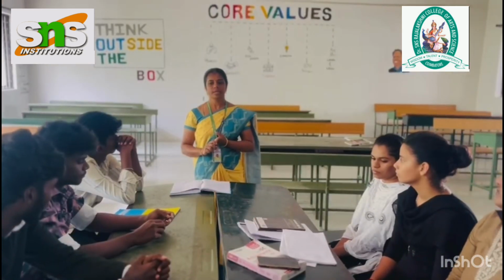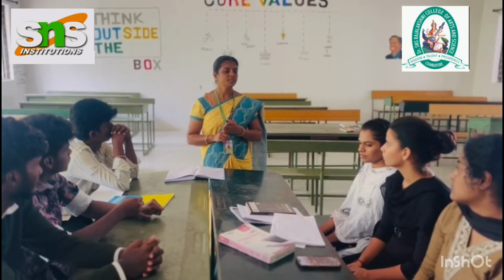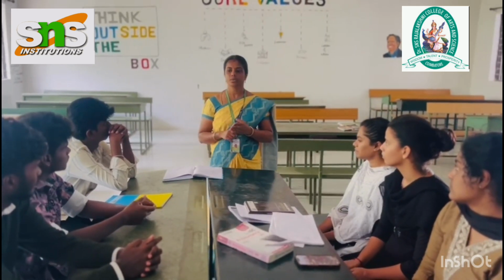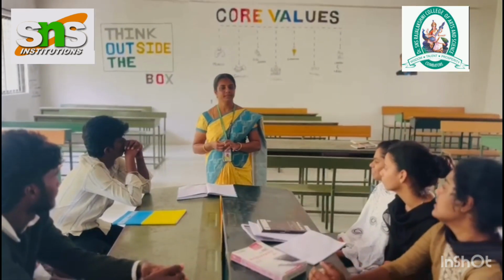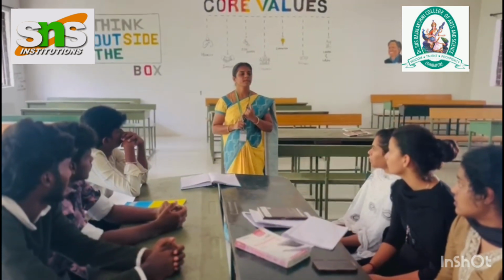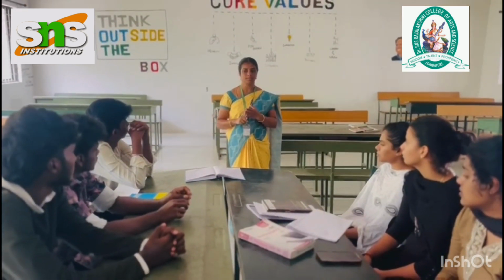Research Process|DT video|SNS Institutions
The research process is a systematic approach to inquiry that involves identifying a problem, reviewing literature, formulating a hypothesis, designing a research plan, collecting and analyzing data, and drawing conclusions. It's a crucial process for advancing knowledge in various fields, ensuring rigorous and objective inquiry.